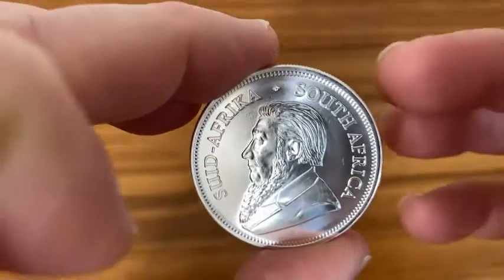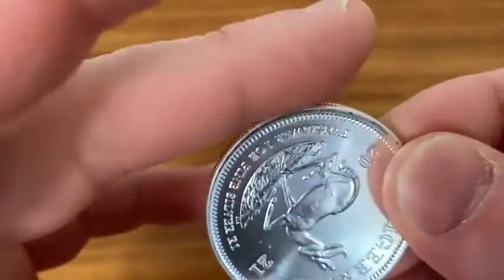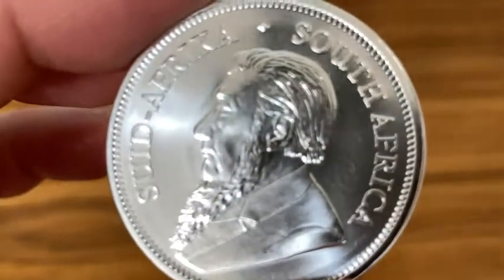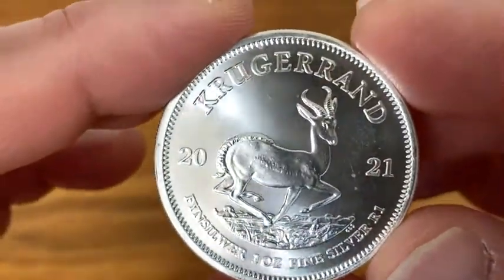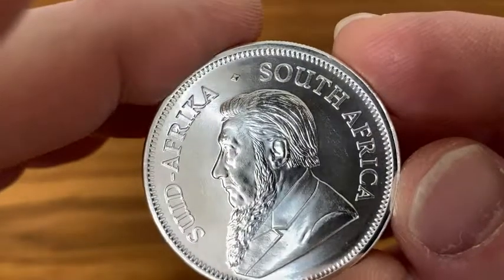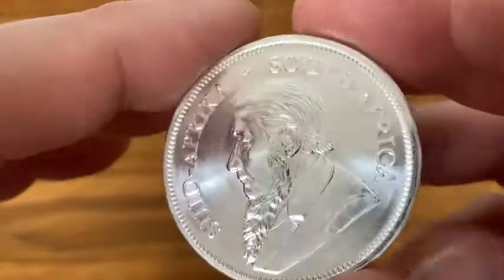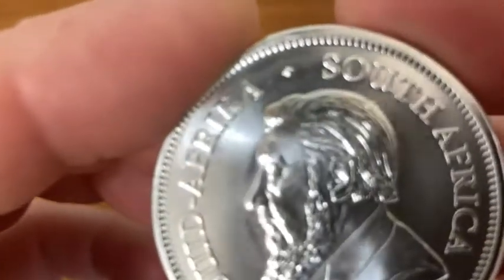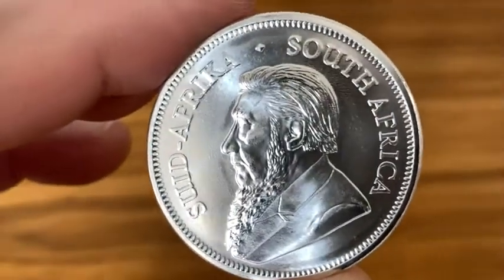South Africa Silver Krugerrand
In this video I talk about a wonderful coin that is 99.9% silver. This is the South Africa Silver Krugerrand. I hope this is helpful.

Here is one on amazon